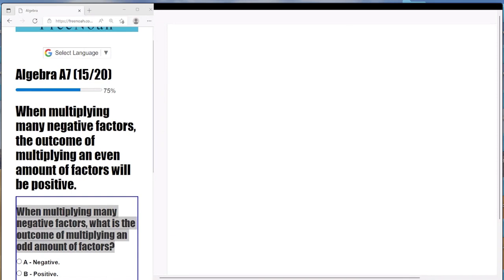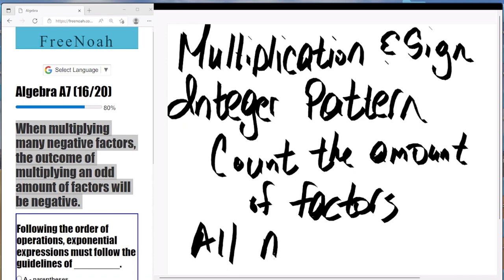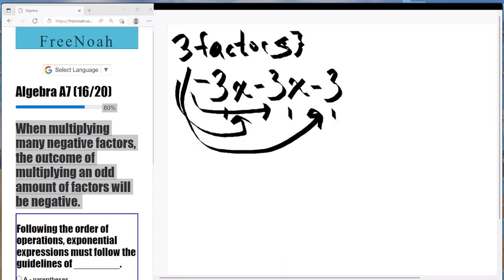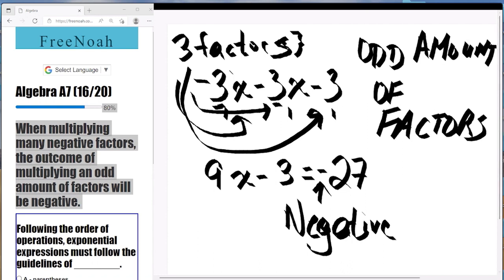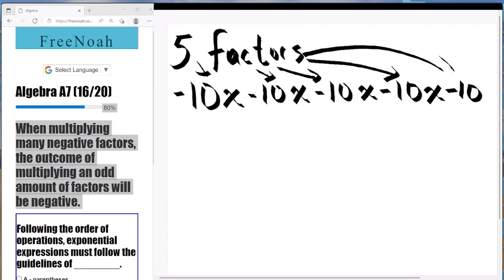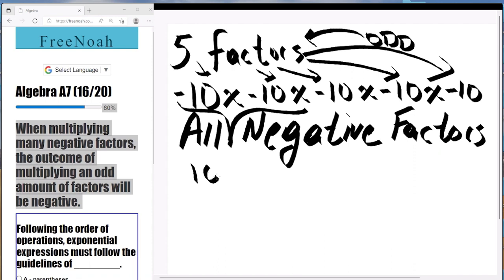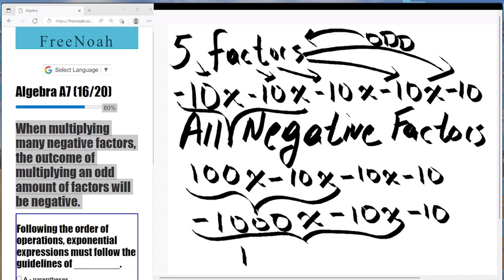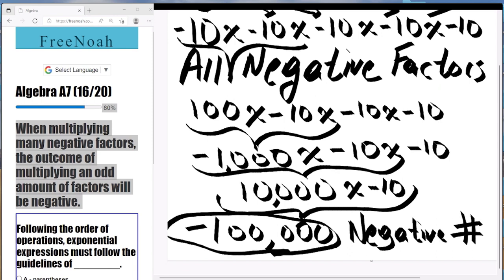Algebra Assessment 7 Question (15/20) Multiplying An Odd Amount of Factors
When multiplying many negative factors, the outcome of multiplying an odd amount of factors will be negative.